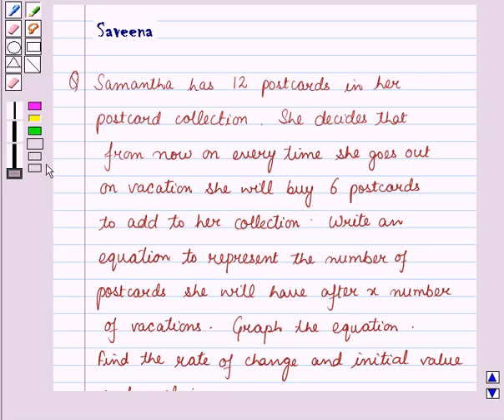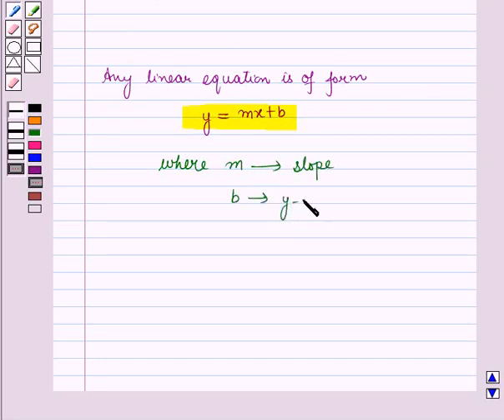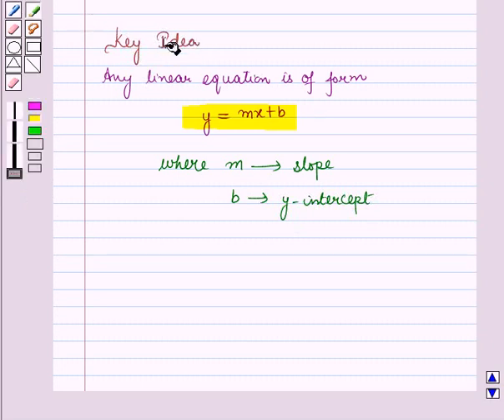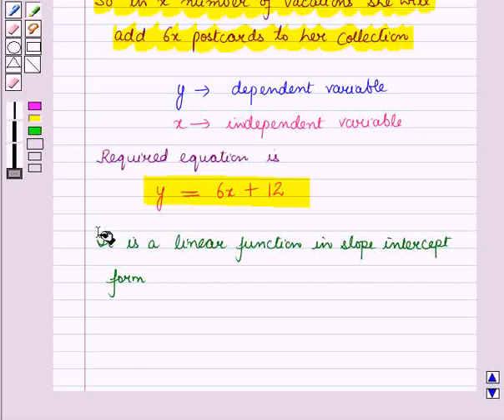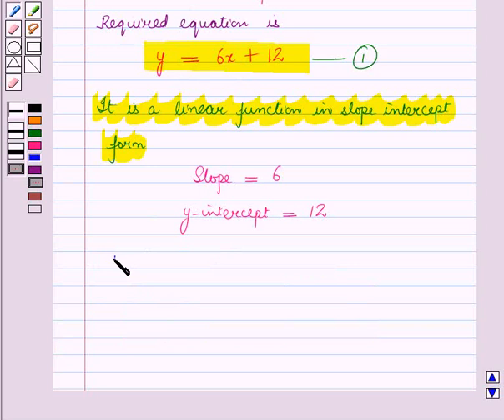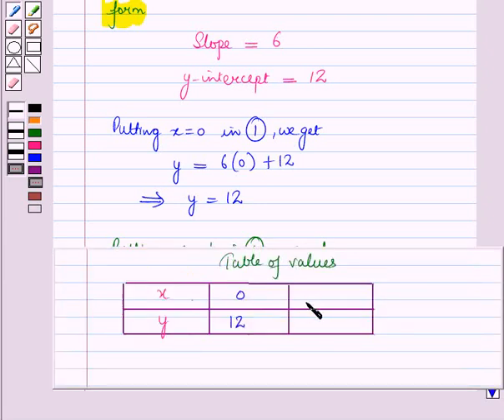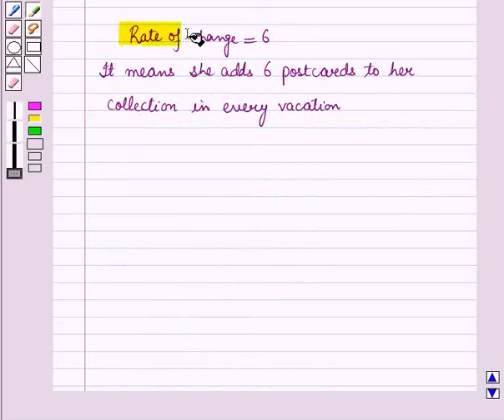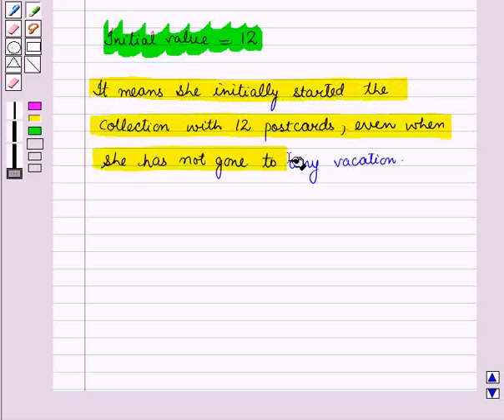Maths 8 CC REL FUN SE9